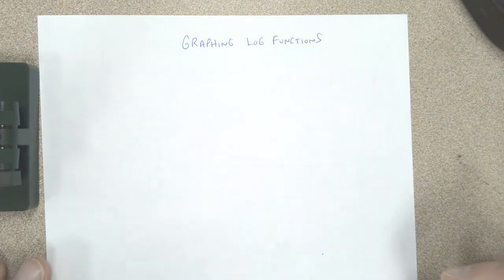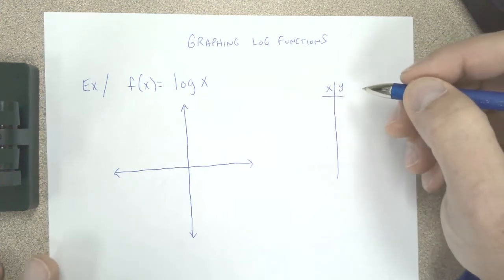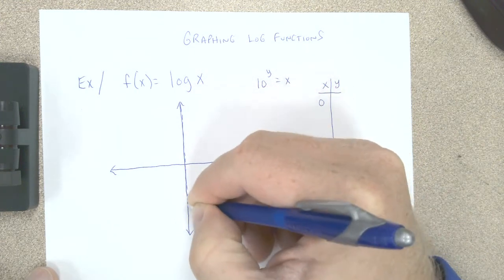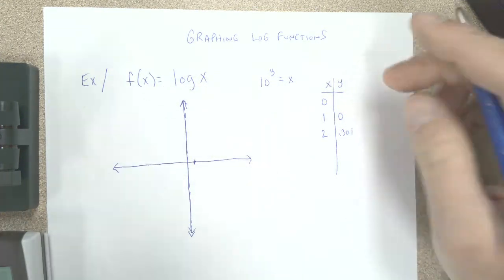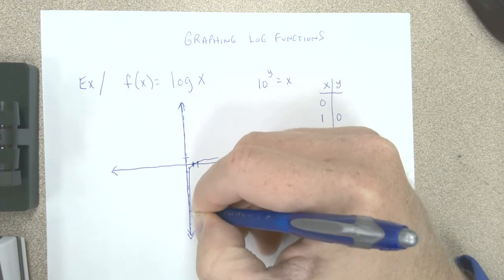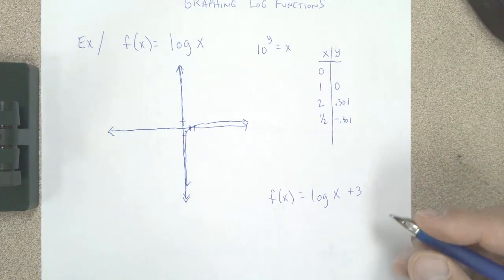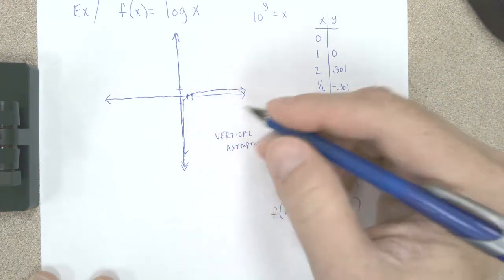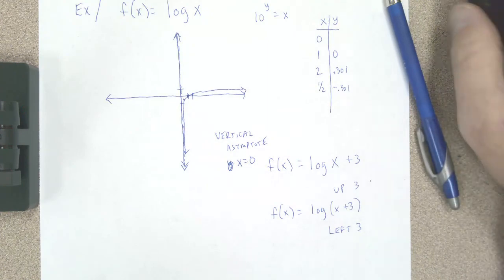3 2 Log Function Graphing